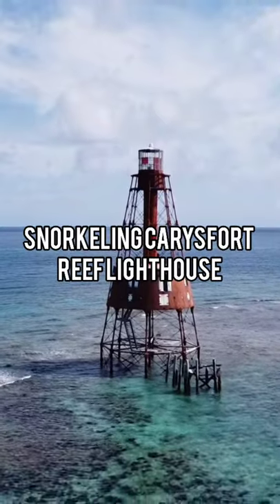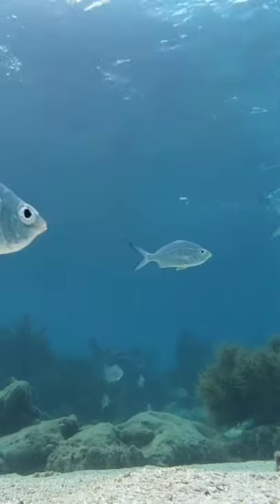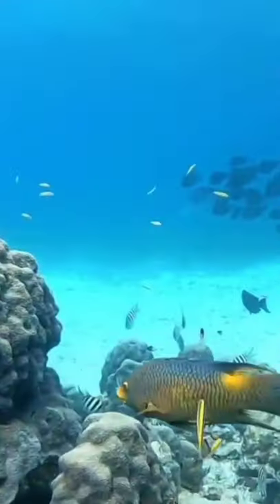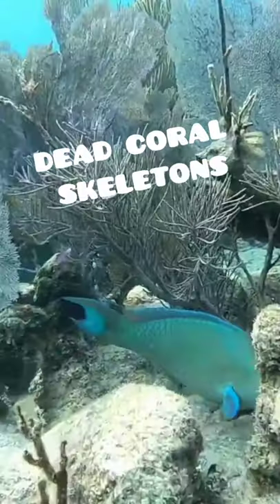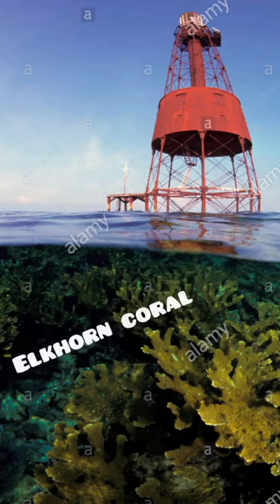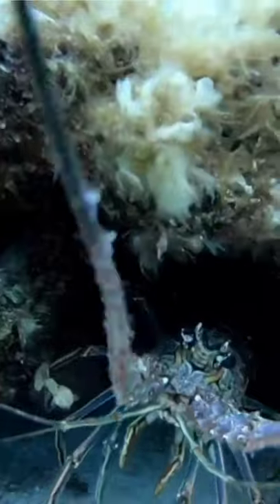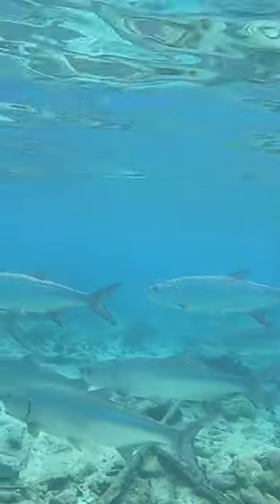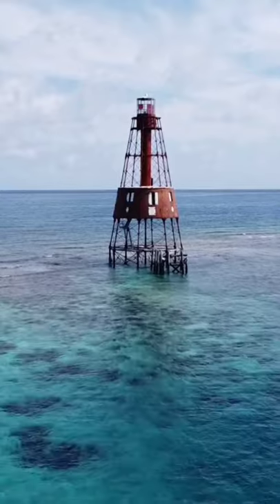Global Warming Effect on Carysfort Reef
In this shrot, I explain how global warming and climate change has taken a toll on the Carysfort Reef.